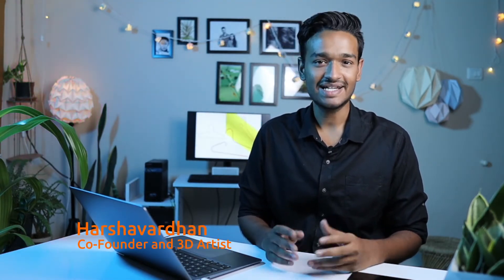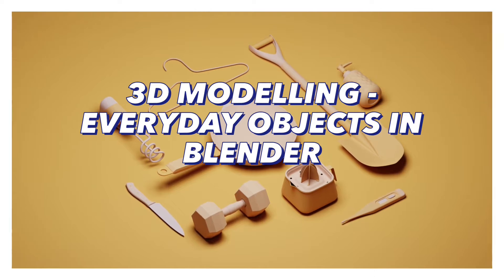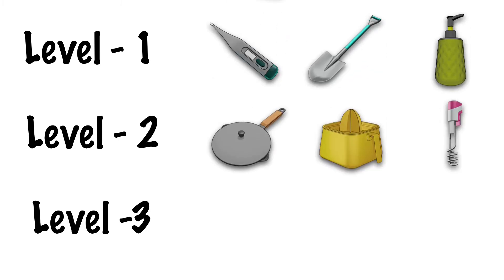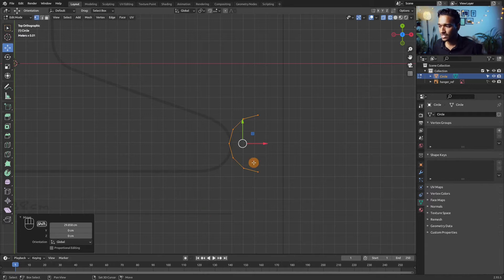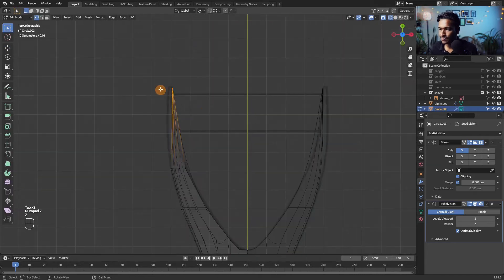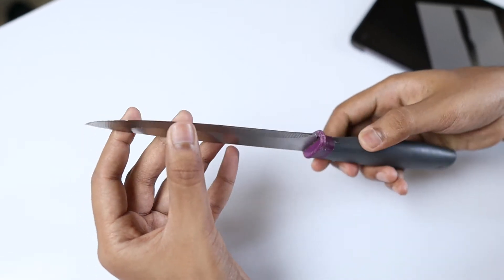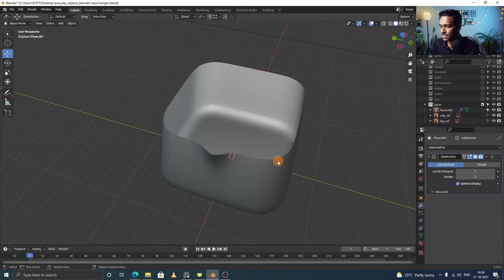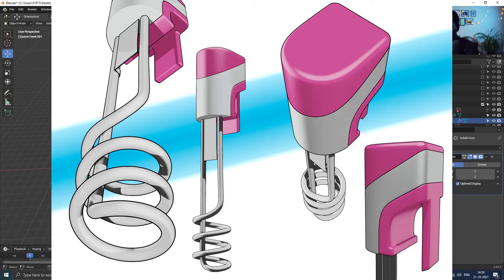3D Modelling - Every day objects in blender - Course Promo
3D Modelling - Every day objects in blender - Course Description

Welcome to this course 3D modelling everyday objects in blender. 3D modelling is the first process in the creative 3D art pipeline. It sits right next to the concept development phase hence, it has a great significance in the 3D industry.

There are so many learning resources out there that teach you the basics of the software. But here in course, we learn the skill and the correct approach needed along with the software.

We all know, practice makes one perfect, this course aims to provide practice that we require by using simple house hold objects.Creating house hold objects is a great way to practice modelling, because it allows you to observe, touch, feel and study the interaction with light.

This course is split across 3 Progressive levels containing 3 objects in each level making a total of 9 different objects. We start with simple objects starting from a cloth hanger and progress to objects involving more parts. You will be learning the simplest approach to modelling. The exercises found in this lessons will make you a more confident not just with 3D modelling but also in blender. If you are not using blender, you can still follow this course as the methods for modelling are same and can be translated to other software packages.

The techniques that I have included are the ones that I wish I knew when I first started.

At the end of the course, you will know the right approach, and techniques to model any object.

Join now and I hope to see you in the class.

    3D modelling core concepts
    Right approach to modelling hard surface objects
    Learn from the basics to advanced levels
    Learn Blender as a powerful 3D Modelling tool
    Use of Blender for product Visualization
    Live modelling session for 9 different objects
    Progressive levels to help learn modelling

    Basic Blender interface navigation.
    A PC/Mac or Linux computer that runs blender.
    No Prior 3D skills required. You will learn everything here.

Who this course is for:

    Blender beginners who learnt the basics and don’t know what to do next.
    Creative people who are curious about 3D Modelling
    Beginners who want to get started with modelling.
    Artists who find 3D modelling difficult.
    Advanced Blender users who wish to brush up on their modelling skills.
    People who want to get into product visualization.